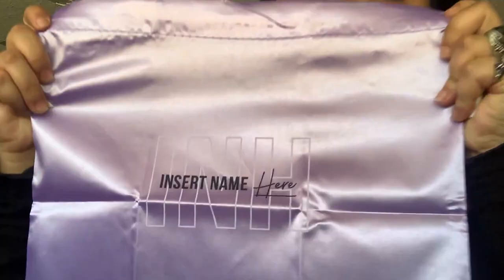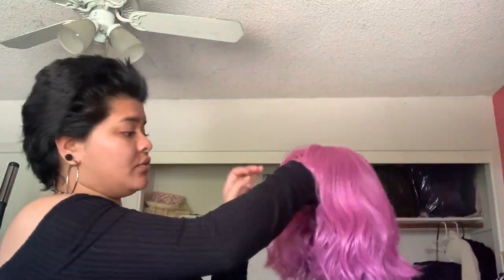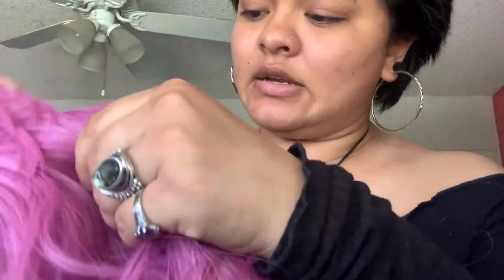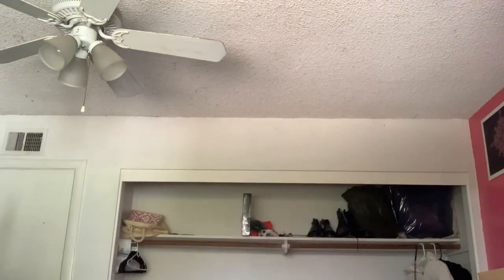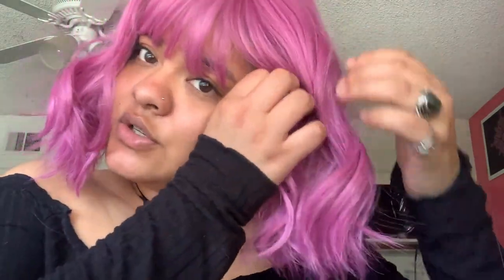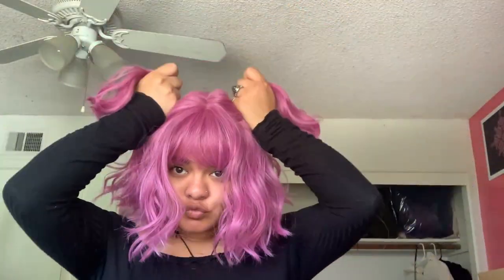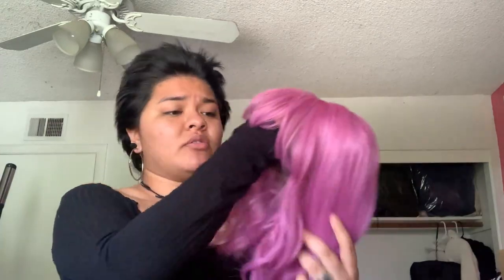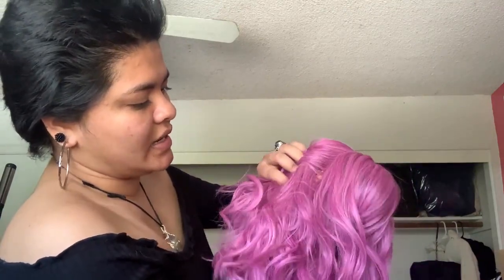INH // "insert name here" wig review// 4 MONTH HAIR GROWTH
trying on a wig bc short hair is fun.

i'm just here to have fun. sometimes what i need (especially in quarantine) is a fun vibe to lift up my spirit and make me happy. this channel going forward is a safe space for justice, respect, and mental health, especially in this journey of respecting myself. black and indigenous lives matter. justice for vanessa guillen and breonna taylor.